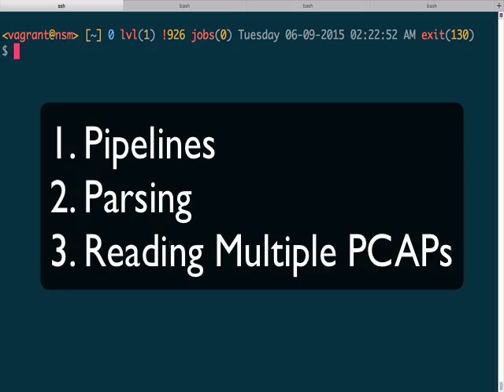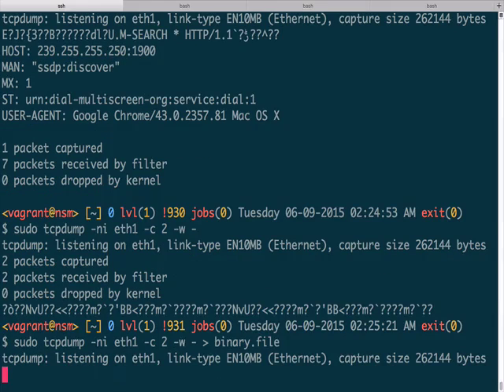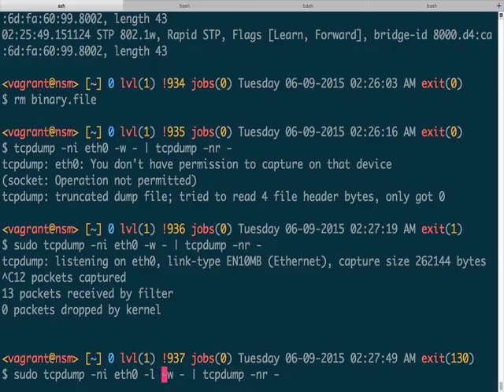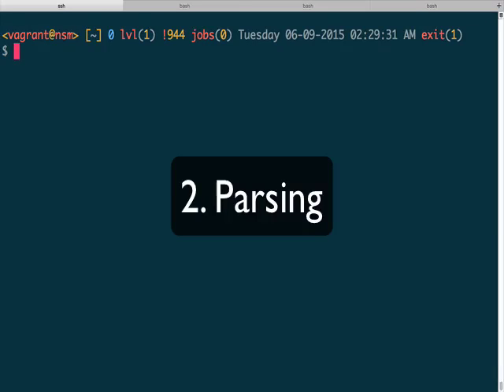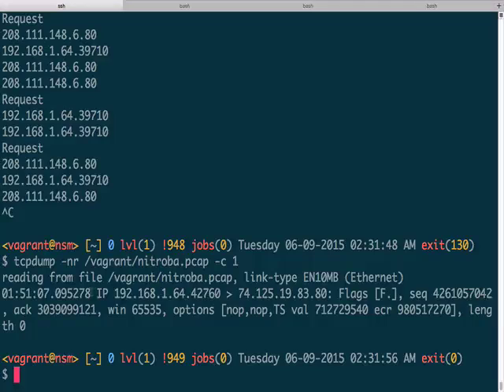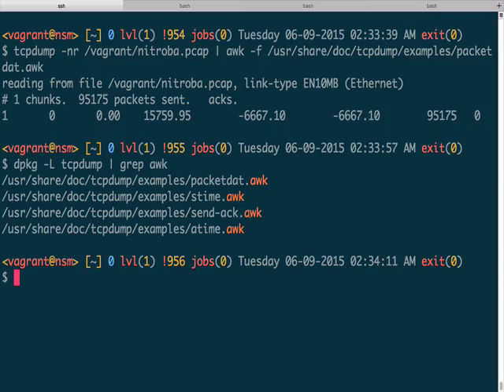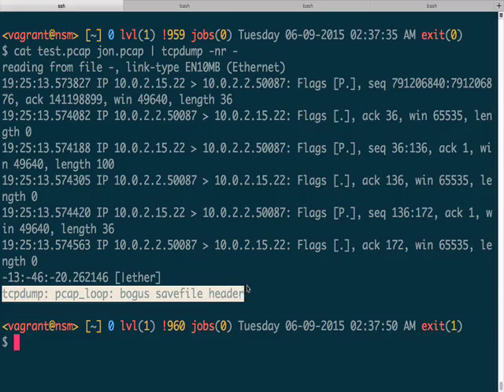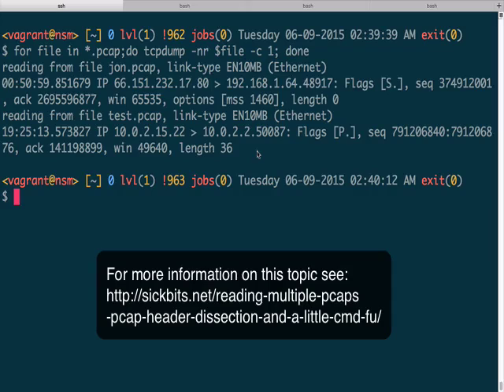Tcpdump - Advanced 2 (Redirection & Parsing)